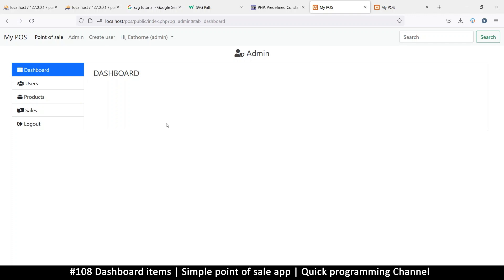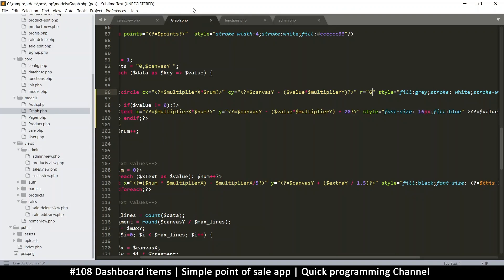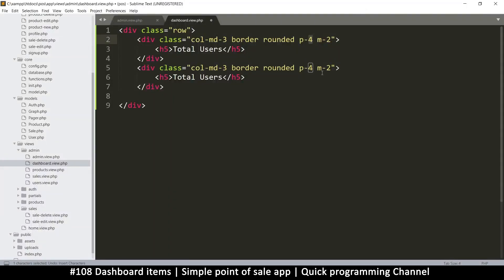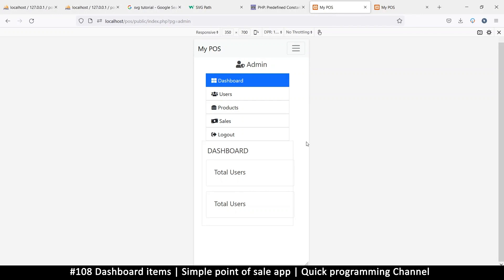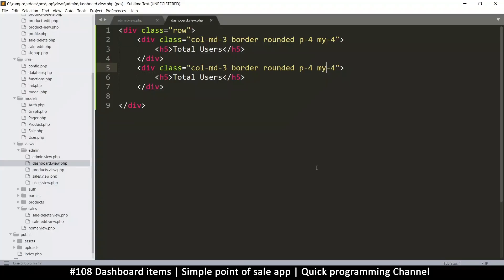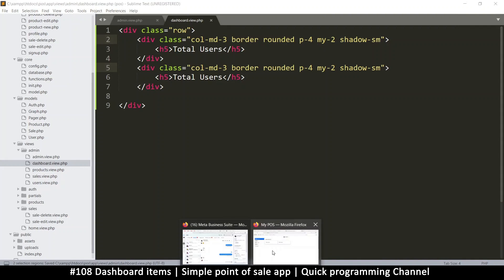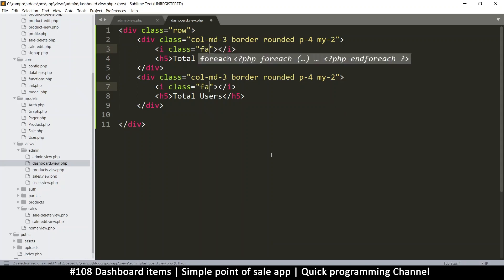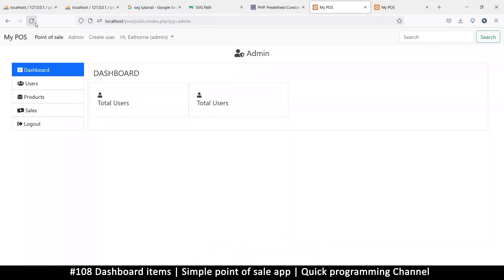#108 Dashboard items | Simple point of sale app in php & javascript | Quick programming tutorial